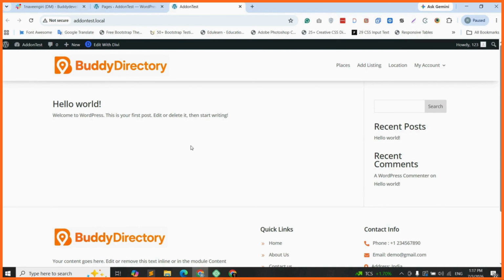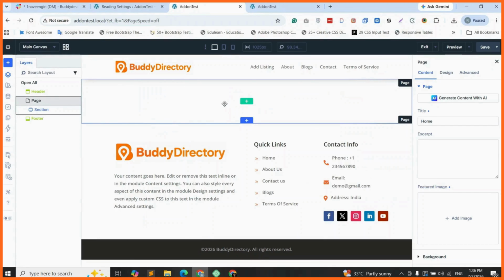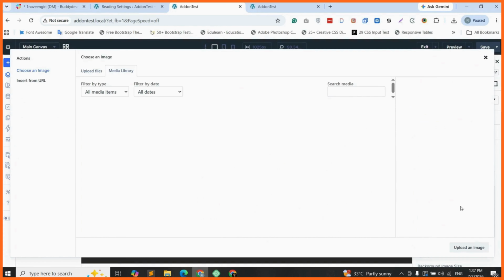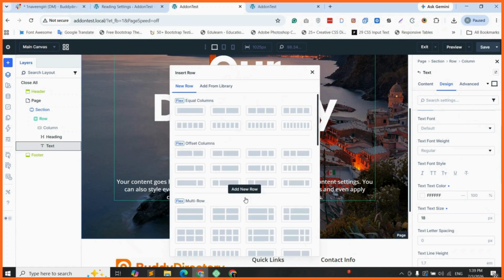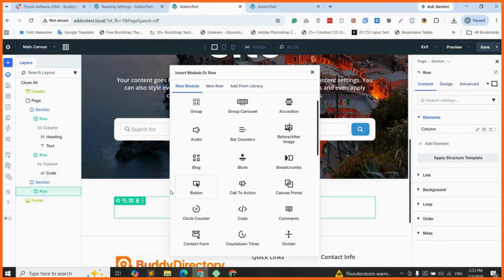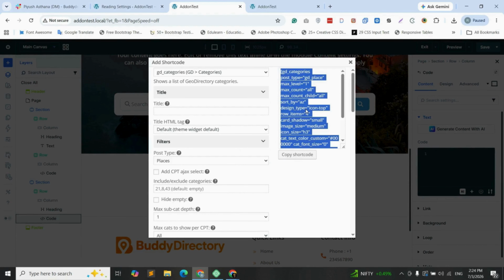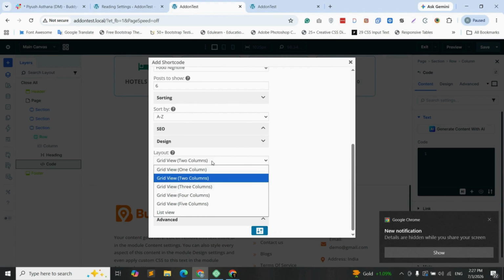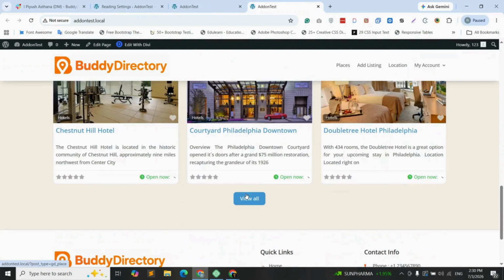Home Page (Part -1) | How to Create a Directory Listing Website using Divi 5 theme and GeoDirectory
🔴 How to Create a Directory Listing Website using Divi 5 theme and GeoDirectory🔴

⏰ [0:00] Introduction
We are a group of friendly and Professional WordPress Developers.
Today, we're going to show  How to Create a Directory Listing Website using Divi 5 theme and GeoDirectory

📜 Description:
This video is about  How to Create a Directory Listing Website using Divi 5  theme and GeoDirectory

📌 [10:43] Timestamps